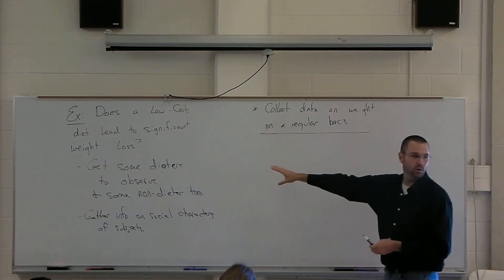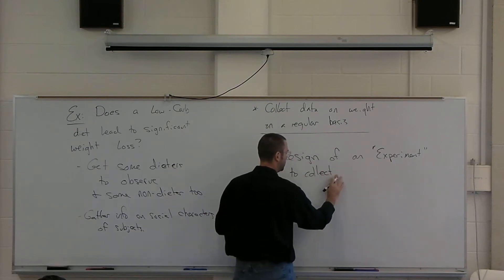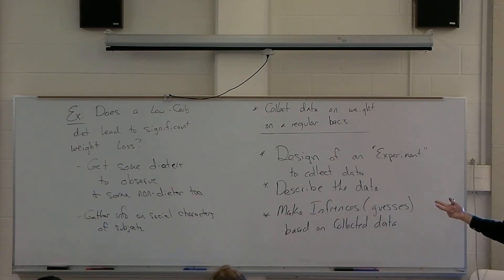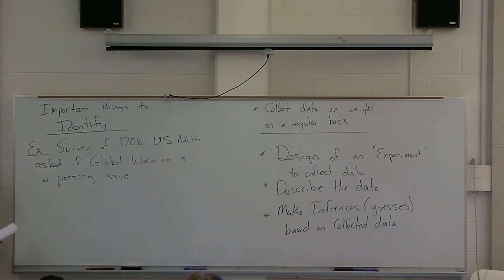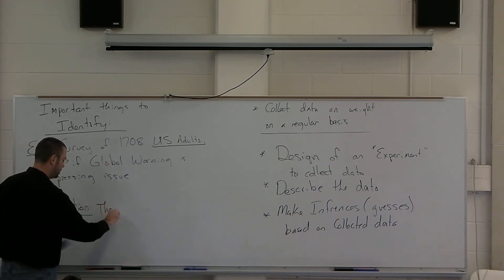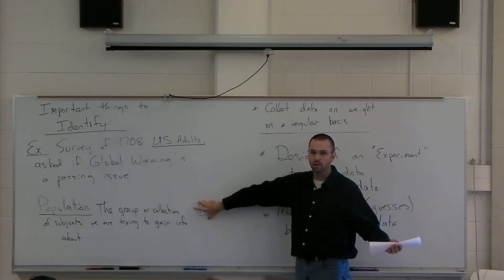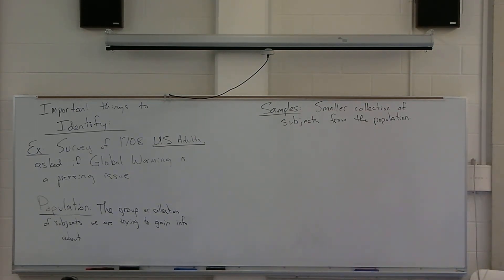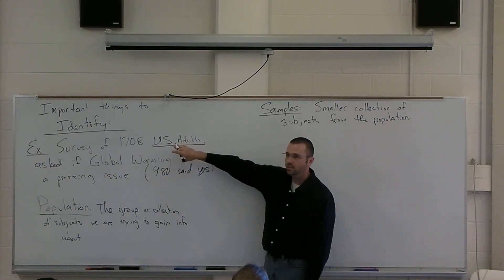SCKans Statistics 08.27.2010 Class 1 Part 2 of 5